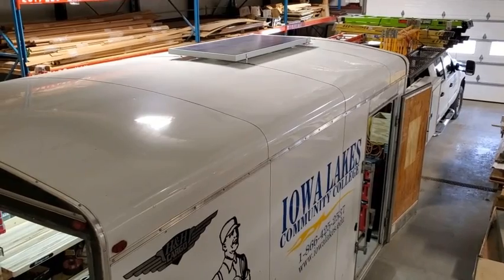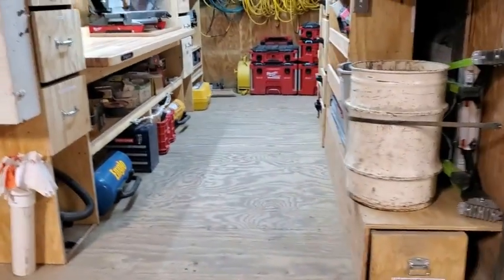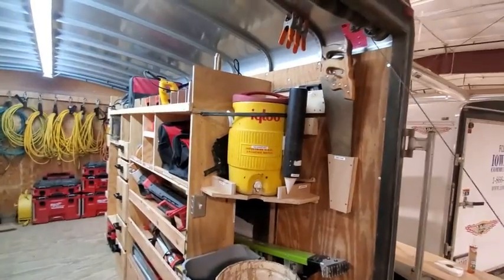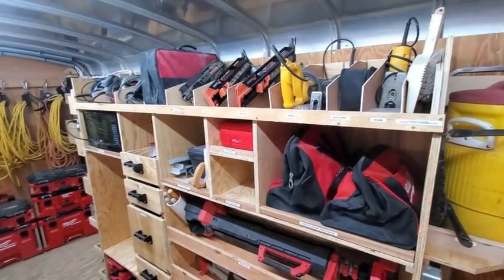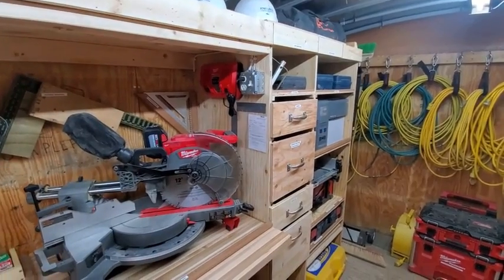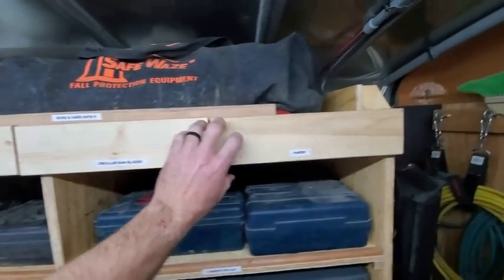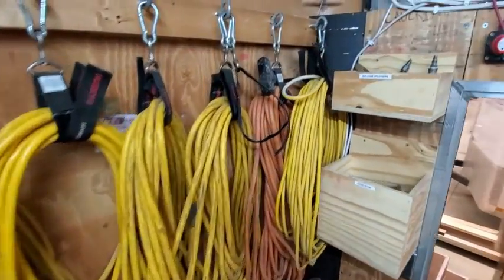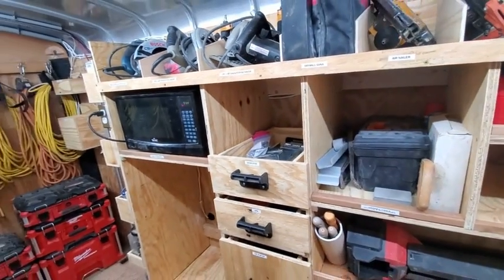Tool Trailer Tour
We are Green! How About You?
We’ve made our Construction Technology Trailer Solar Powered!
Watch the Iowa Lakes Construction Technology Tool Trailer Tour Today.